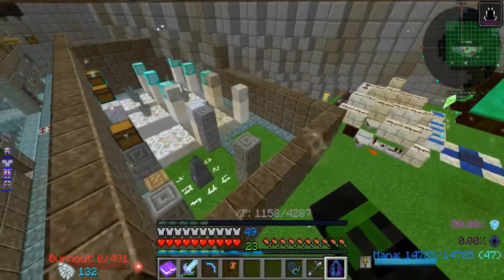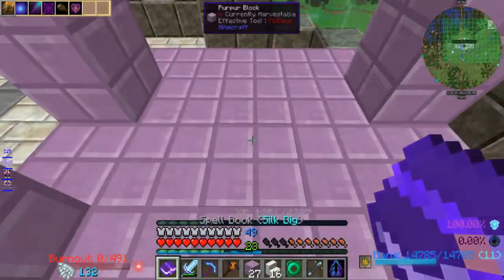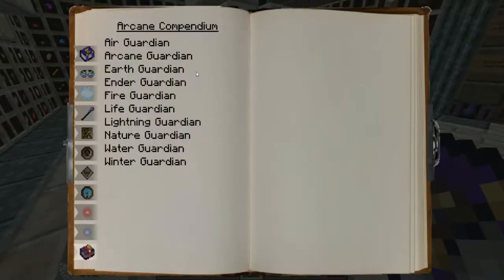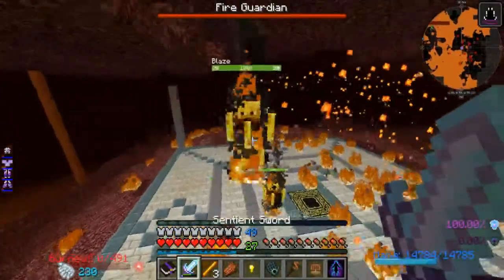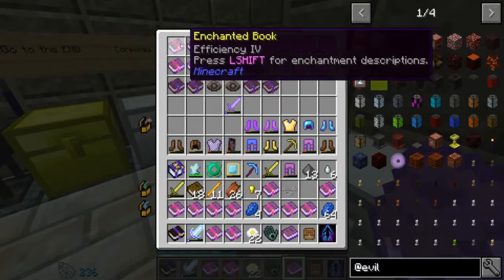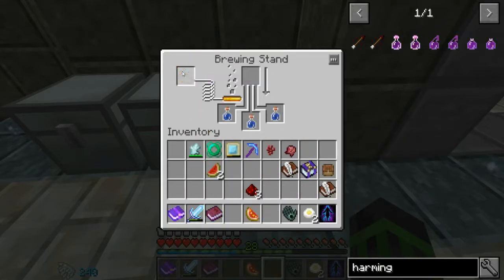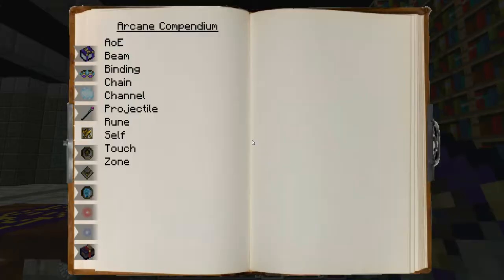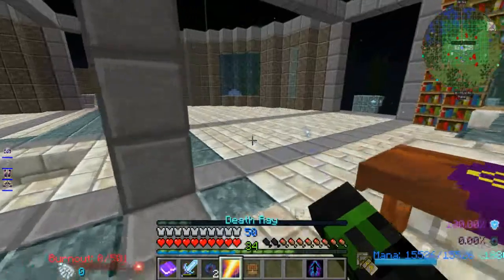Simply Magic 2 - Ep 14: Ars Magica and Fire Guardian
Another Bonus Friday!

Episode 14 of my Simply Magic 2 lets play. This is a Minecraft Modpack based on magical automation and teaching the ways of the arcane. Today we make a valiant effort toward fighting the fire guardian. We might need to rethink our plans a bit.